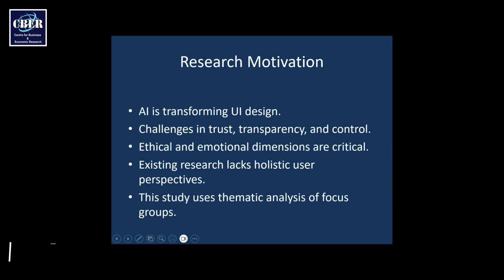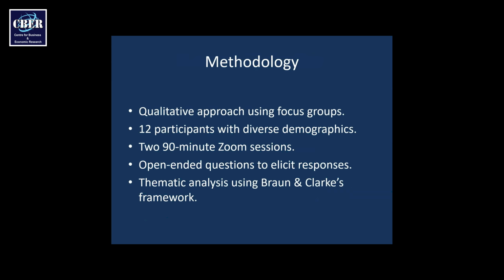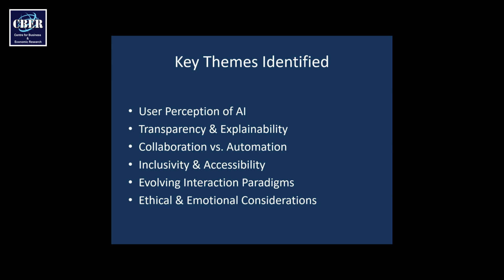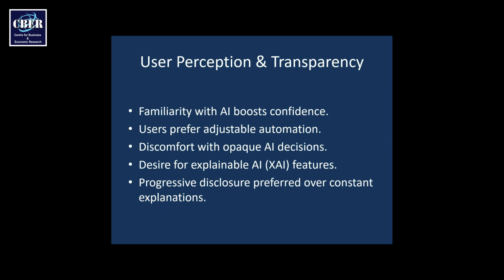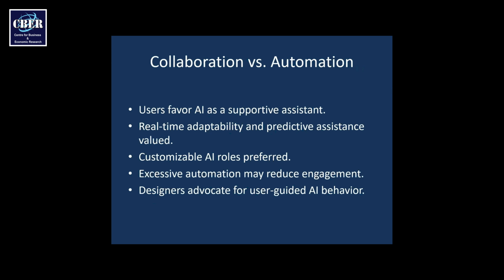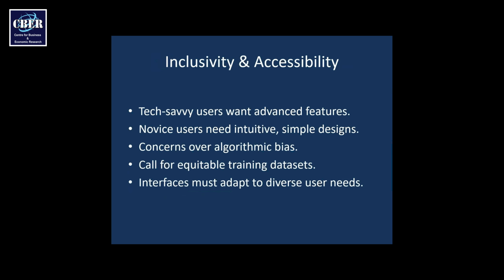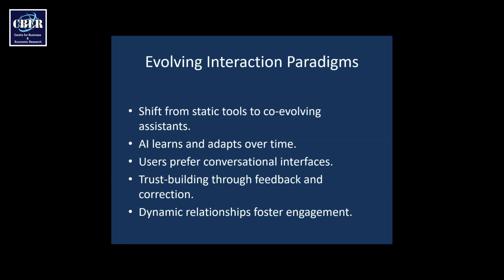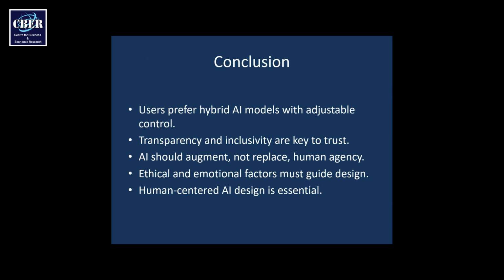PRESENTATIONS: Ghada Refaat El Said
PRESENTATIONS
Ghada Refaat El Said
Department of Management Information Systems, Future University in Egypt (FUE)

Title: Rethinking user interfaces in the age of artificial intelligence

14th International Conference on Restructuring of the Global Economy (ROGE-2025)-Promoting Sustainability